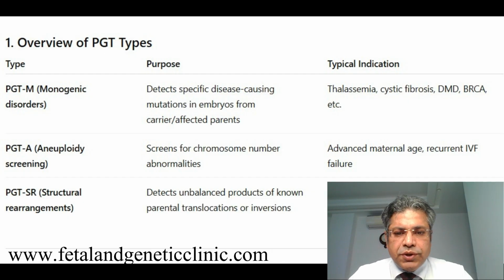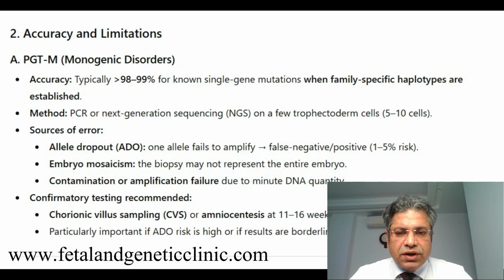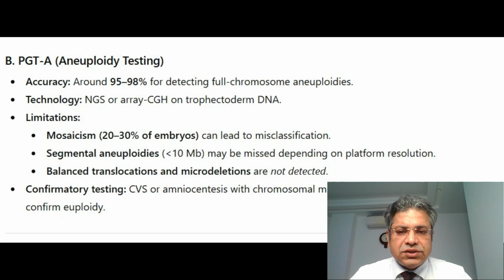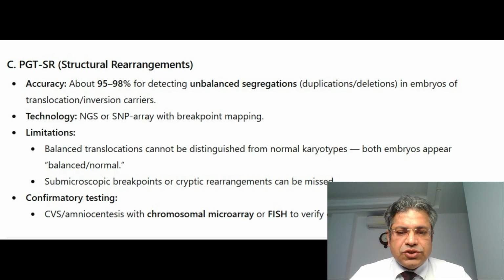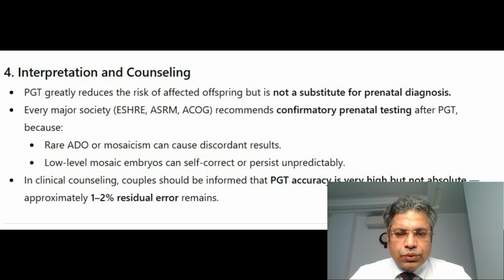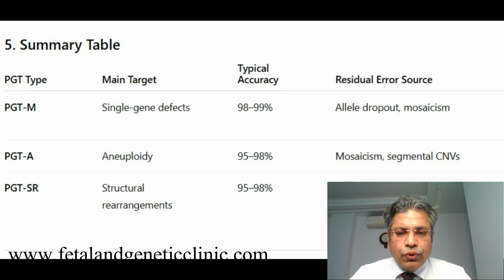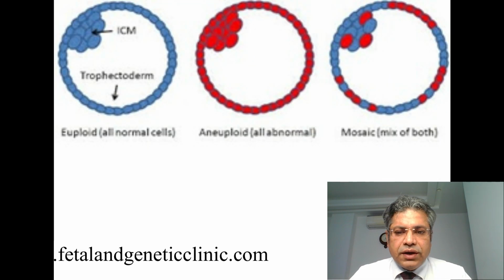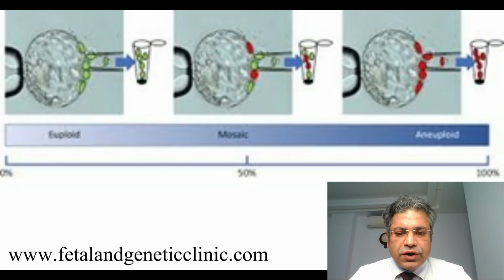PGT M A SR - How accurate are these